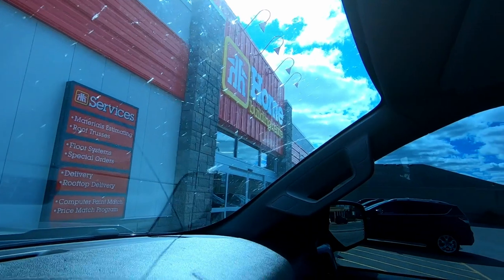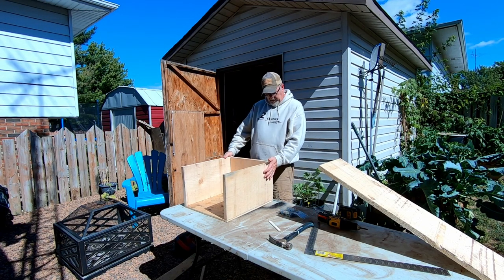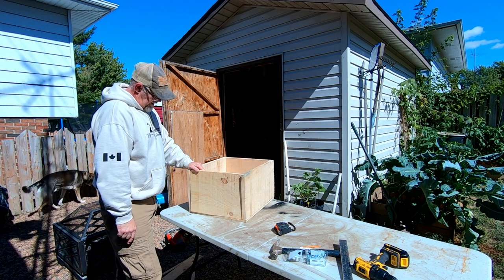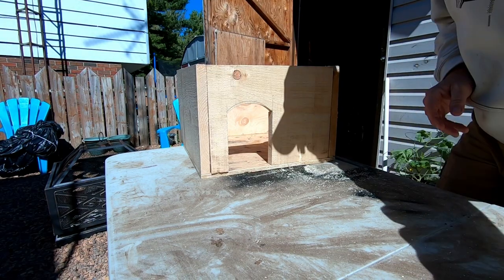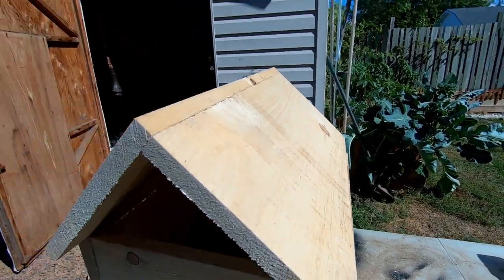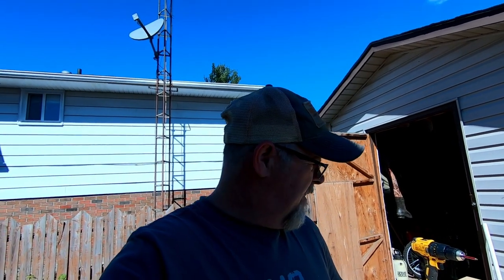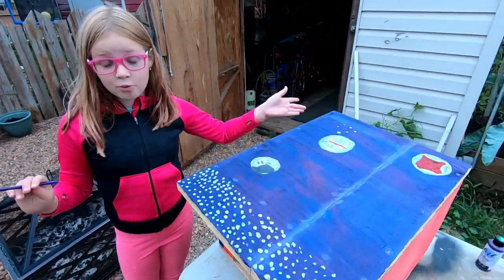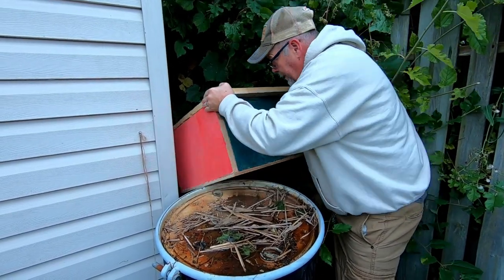Helping A Stray Cat Get Through The Winter We Call Him BARNEY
Today was project day Ella wanted to build Barney a home for the winter which means I was the builder. Barney is a stray cat and Ella is concerned with winter coming that he will not make it.. It get extremely cold here in Ontario so we decided to help him out.

Send Mail To:
Larry Johnson